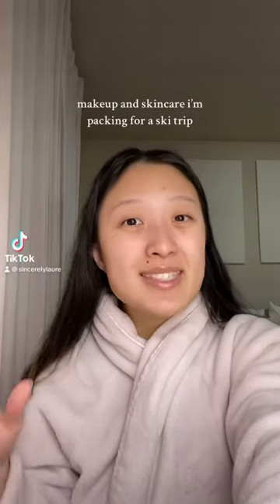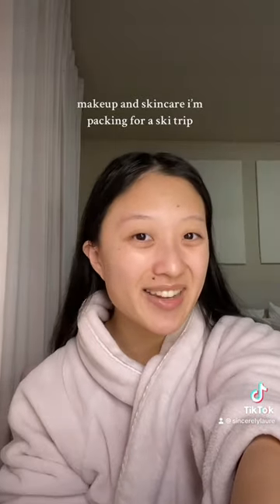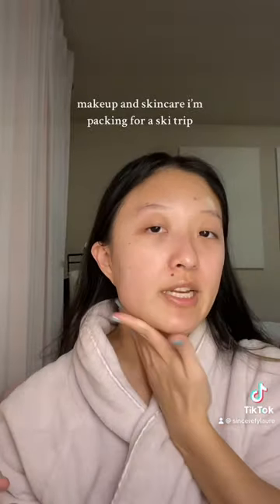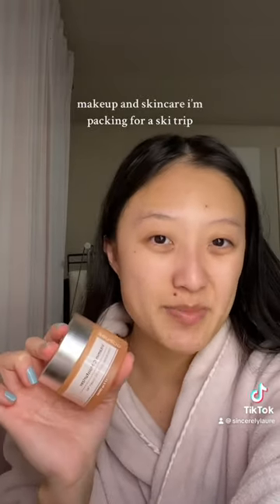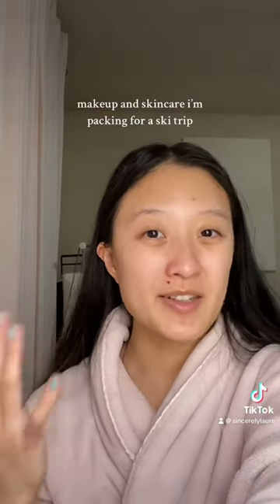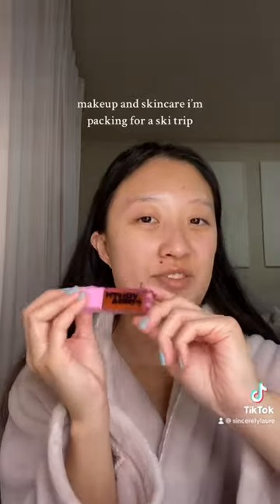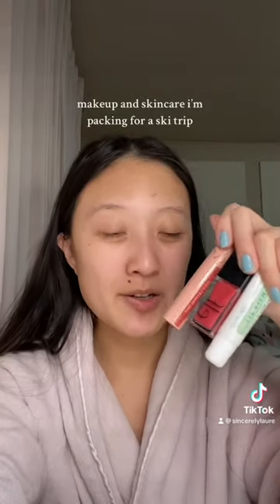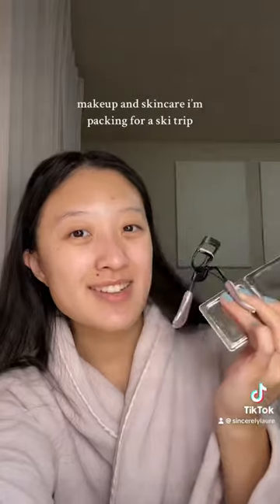makeup and skincare i’m packing with me for a ski trip